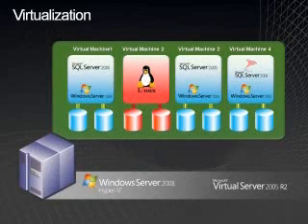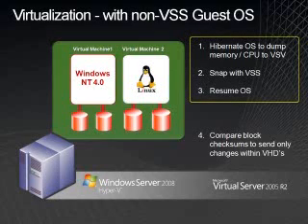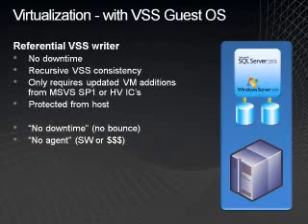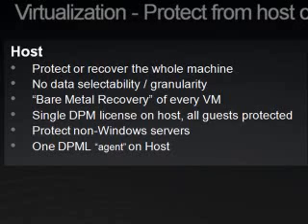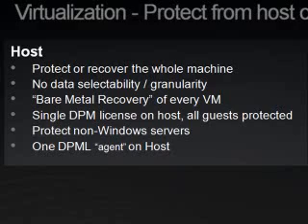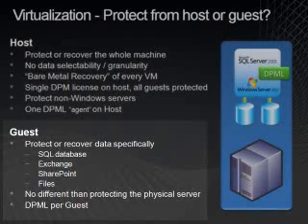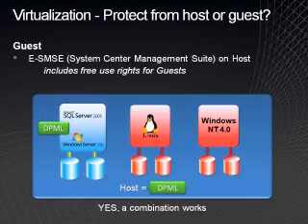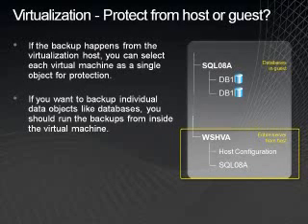DPM 2007 SP1 -- Protecting Hyper-V 1/3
Easily one of the most anticipated features of Service Pack 1 for DPM 2007 is our protection for Hyper-V™.

DPM 2007 already protected Virtual Server 2005 R2, but as Microsoft customers have been moving towards Hyper-V, they wanted to continue the all-Microsoft backup & recovery solution for their Microsoft hypervisor.

More importantly, when compared with other backup solutions for virtualized environments:

    * DPM does not require a SAN to snap and remount VHDs elsewhere - it can use DAS, or any other locally mounted disk, on the Host, as well as the DPM server.
    * DPM does not require 3rd party backup software, even after the VHD is secured - its a complete solution on its own
    * DPM does not leave the VM dormant during the entire backup -- if it has to hibernate the VM, it brings it down, snaps it, and brings it right back up again.  But for most Windows guests, it can protect with no downtime at all !

In fact, one can run DPM 2007 SP1 on the Hyper-V host itself, providing a self-contained solution.

And because DPM can replicate from one DPM server to another (DPM-2-DPM-4-DR), you can easily replicate your VHDs off-site (even to our cloud partner) !!

For more information on how DPM 2007 protects virtualized environments, check out